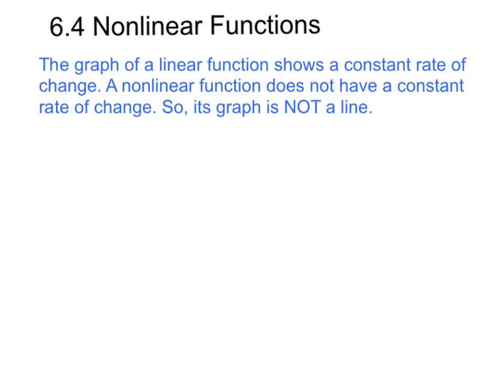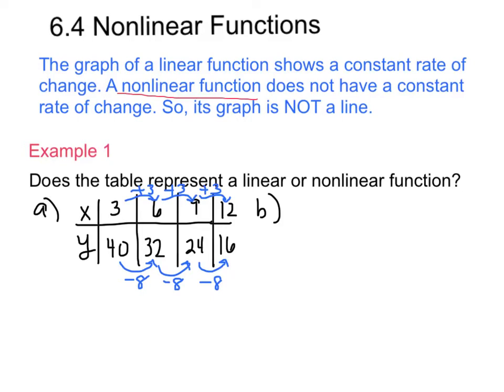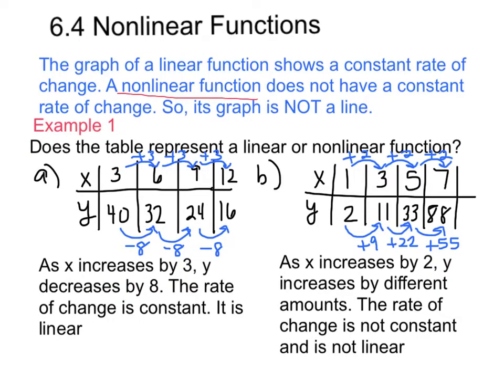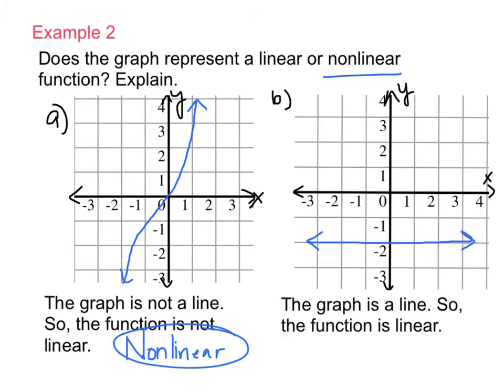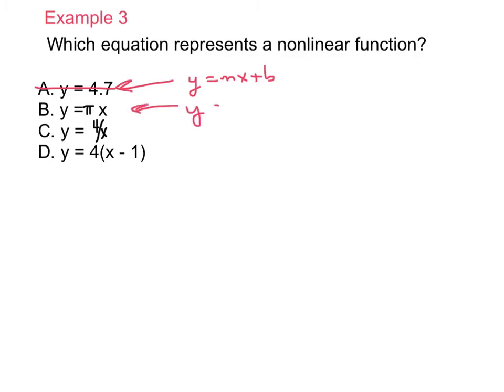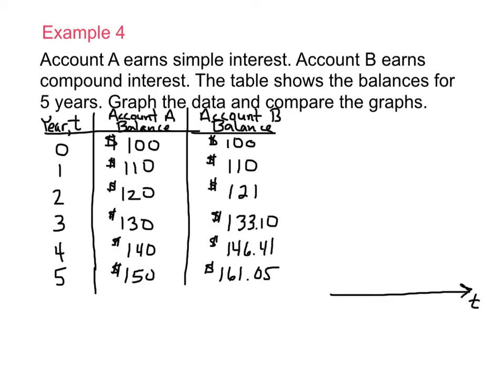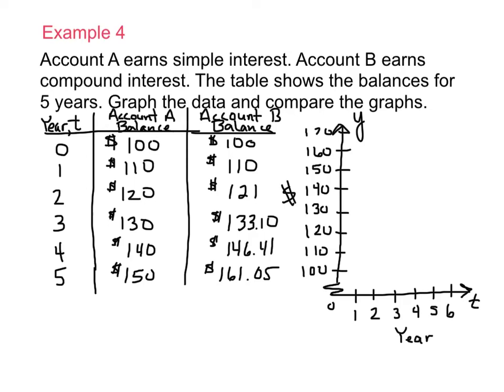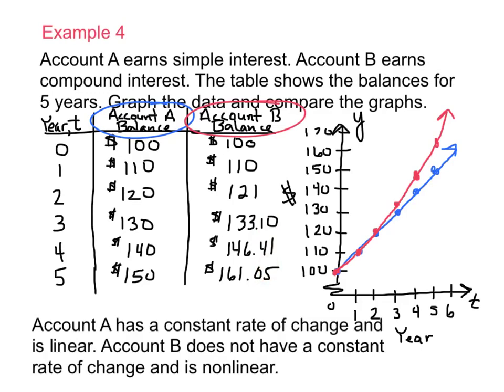MATH, section 6.4 (WED 5/14) - nonlinear functions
Section 6.4, nonlinear functions